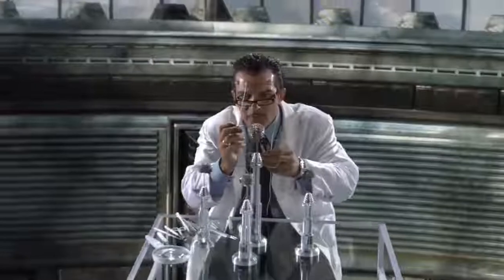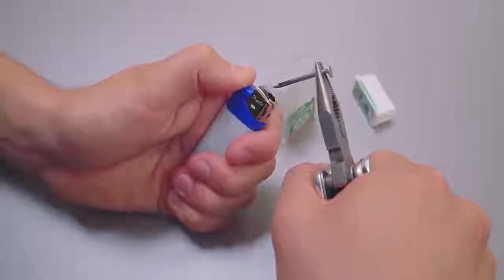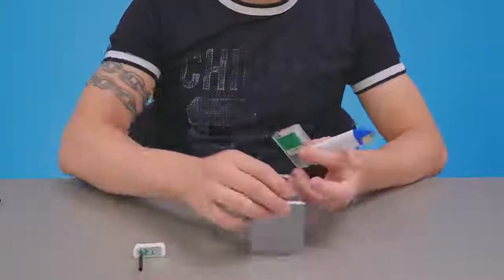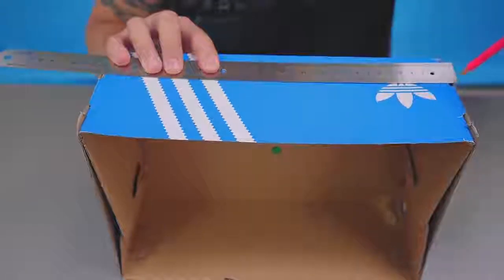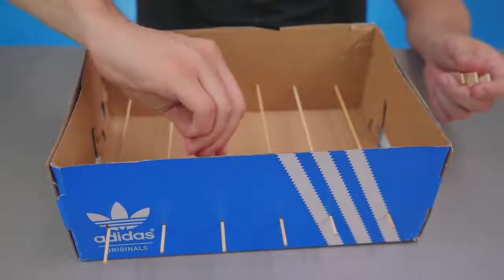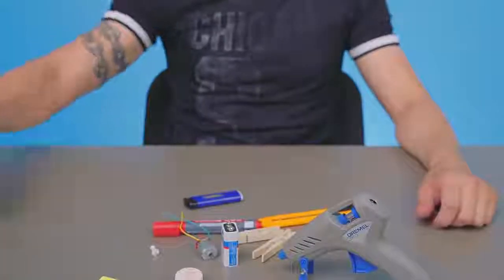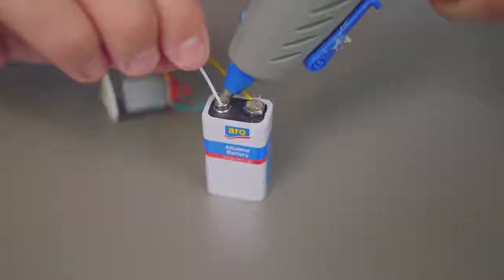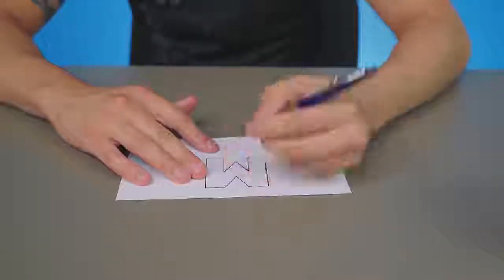3 COOL HANDMADE THINGS